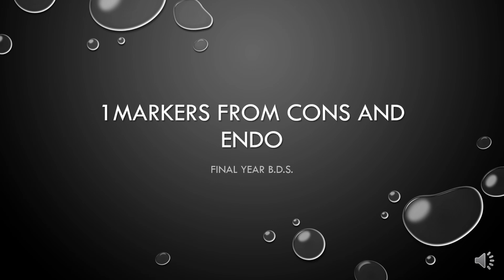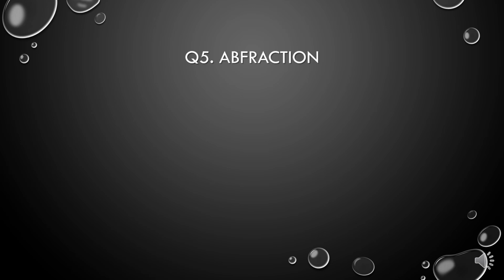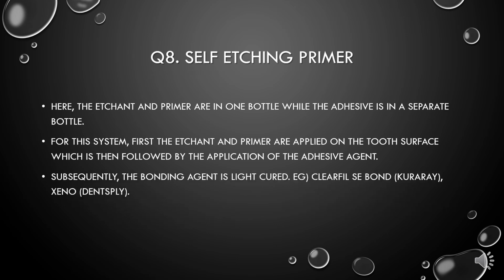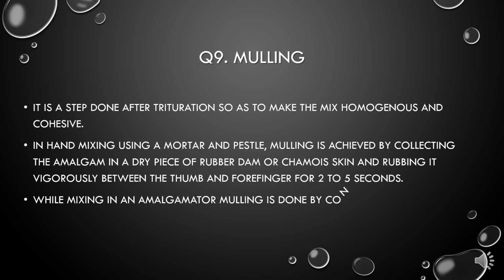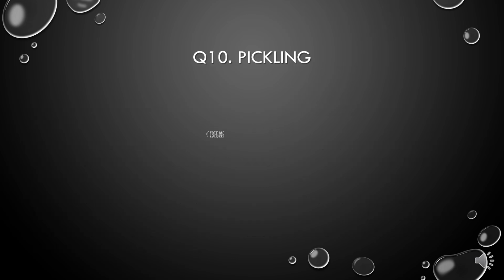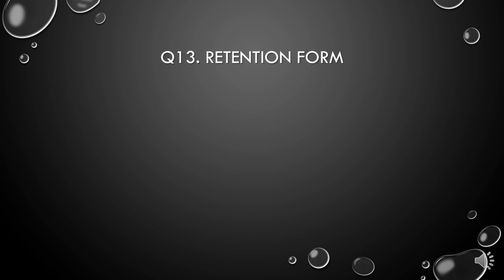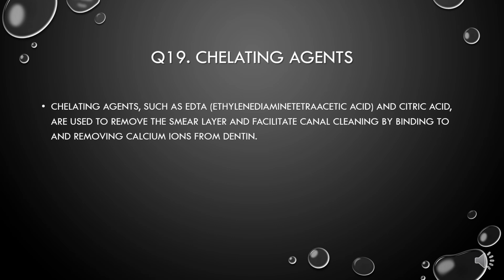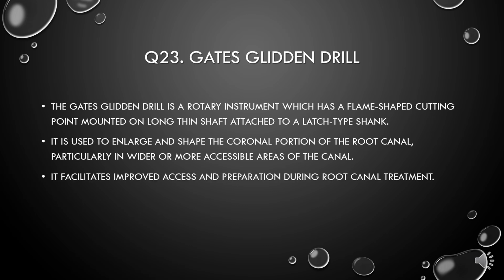1 Marker Answers for Final Year BDS Exams | Conservative Dentistry & Endodontics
In this video, we’ve compiled a comprehensive list of 1 marker answers tailored specifically for your final year BDS exams in Conservative Dentistry and Endodontics. These quick yet informative answers are designed to help you nail the high-yield topics and secure those crucial marks in your exams.

What You'll Learn:

Conservative Dentistry:

Parts of a Rubber Dam
Autoclave
Root Caries
Resin Modified Glass Ionomers
Sectional Matrices
Calcium Hydroxide
IRM (Intermediate Restorative Material)
Wedges
Endodontics:

Endodontic Biofilm
Lateral Condensation
Blunderbuss Canals
Chelating Agents
CBCT (Cone Beam Computed Tomography)
Dentinal Map
Gates Glidden Drill
Biomechanical Preparation and Rotary Instruments
Why These Topics Are Important:
1 marker questions often test your fundamental understanding and recall of key concepts. Mastering these topics can boost your confidence and enhance your performance in the exam.

Each question is broken down into concise, easy-to-understand answers that are perfect for quick revision. Keep your notebooks handy and take notes!

Your feedback is valuable, and we're here to help with any questions you may have.

Let's make your final year BDS journey a little easier, one video at a time. Happy studying! 📖✨